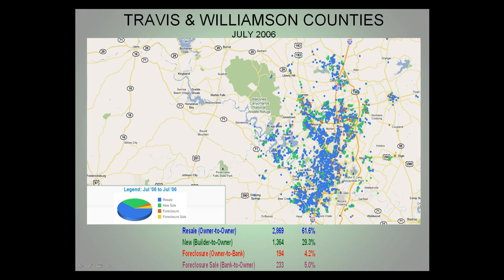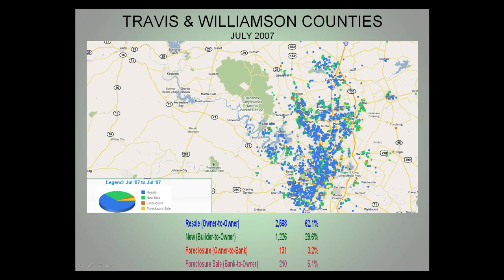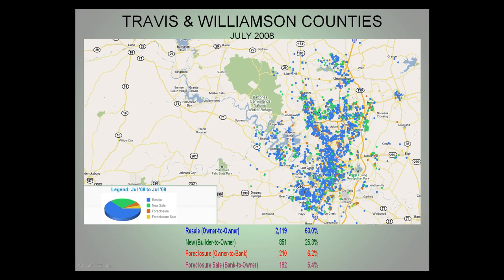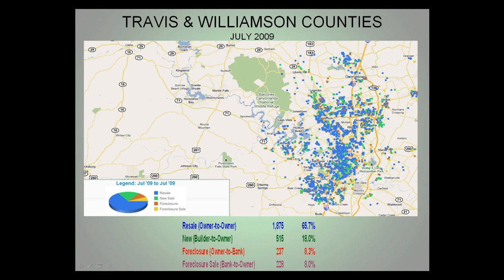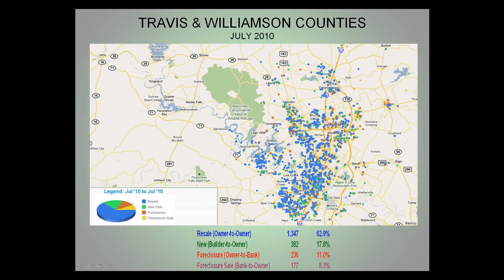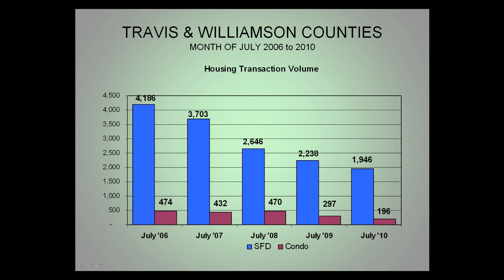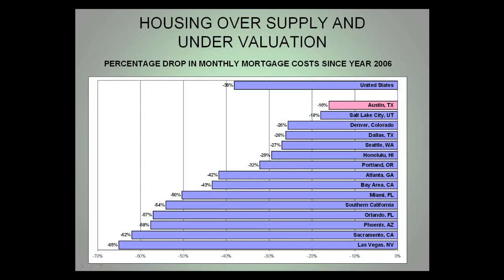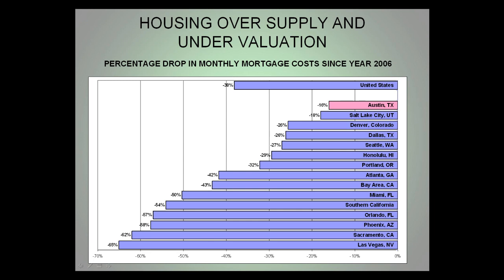Historical Levels in Austin Texas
Goes over the Housing Transactions for July 2006 to July 2010, the Base Price and Value Ratios, the Housing Transaction Volume, and the Housing Over Supply and Under Valuation for the Austin Texas MSA. Presented by John Mulville